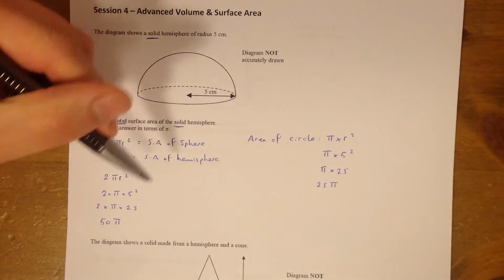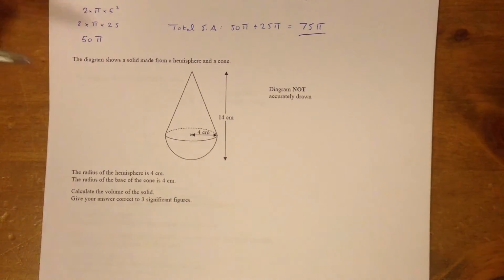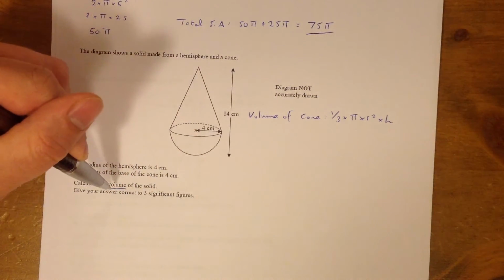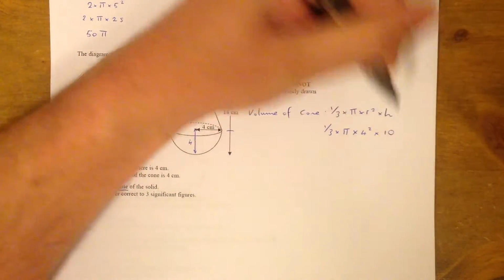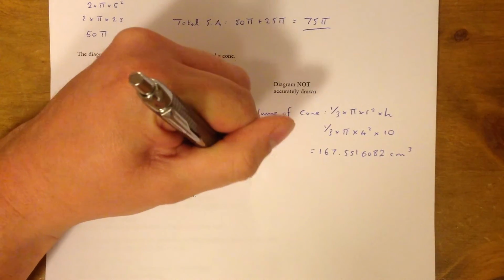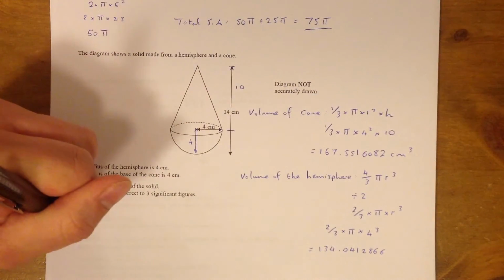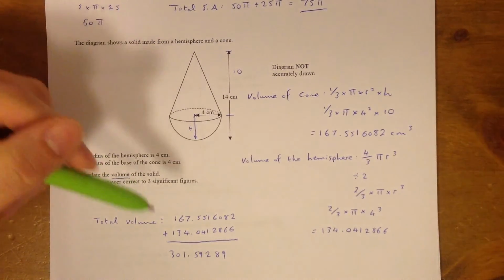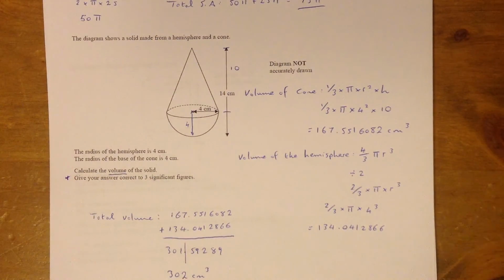Advanced volume & surface area revision Q1&2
A tutorial looking at the application of formulae for the volume and surface area of spheres and cones